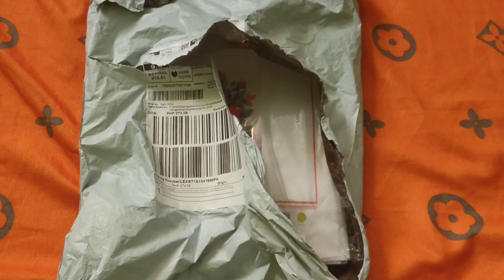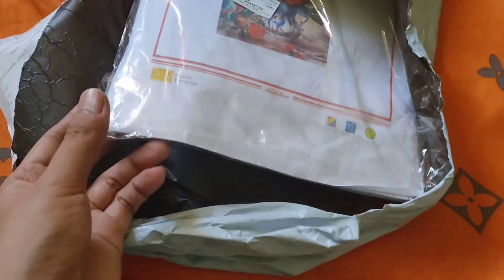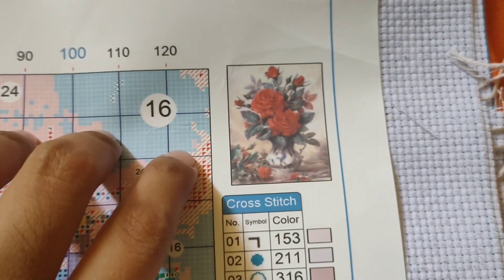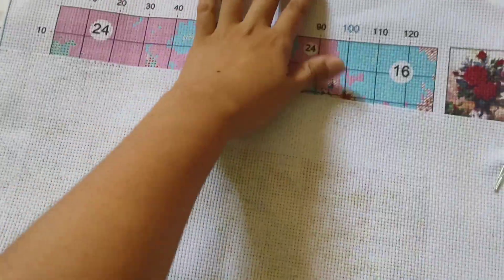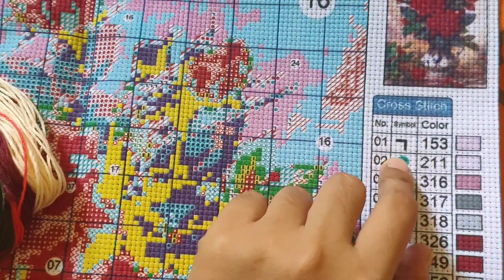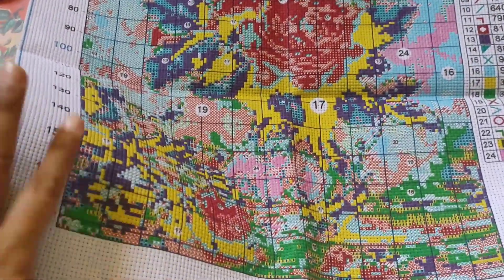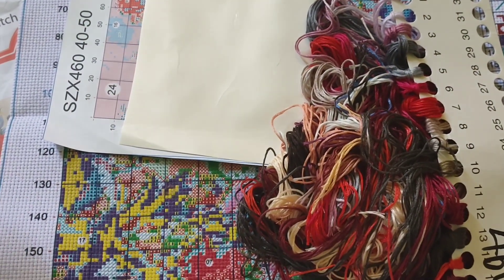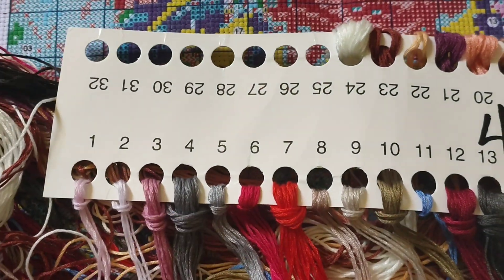CROSSTITCH KIT PRINTED PATTERN | beautiful red roses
crosstitch design ideas that easy and fun to make